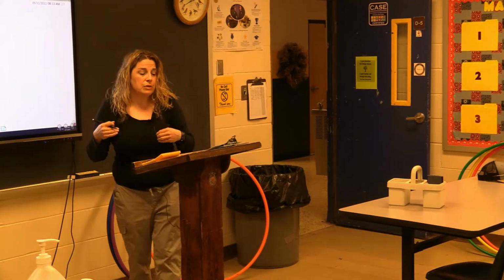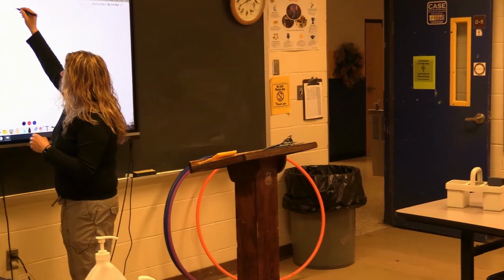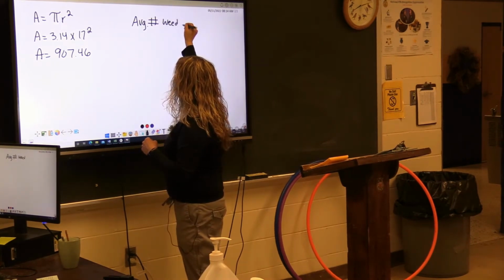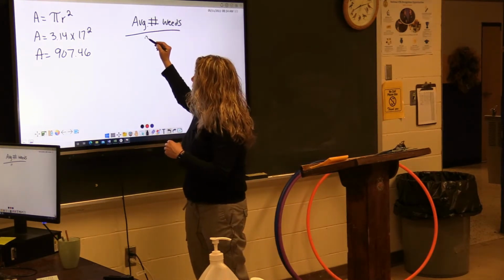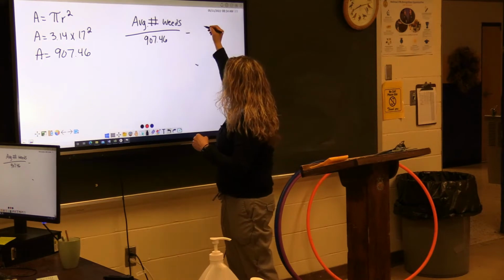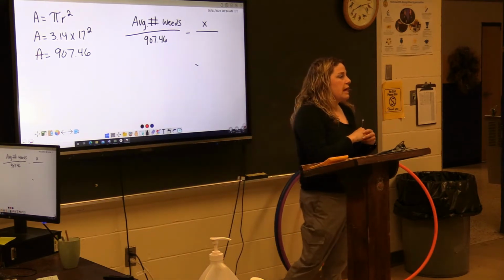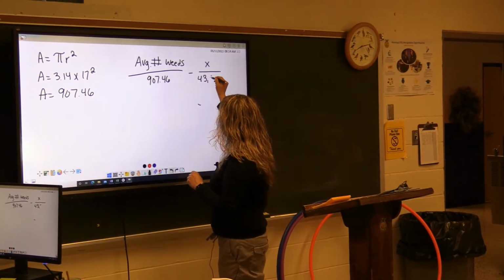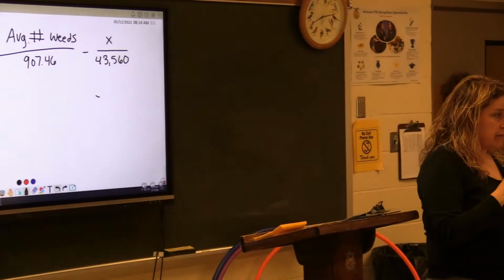Charity Marstiller - JCS Teacher of the Year 2022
Jefferson High School Agriculture Education Teacher Charity Marstiller taught her students about the process, calculations, and considerations involved in pest management. Students worked outdoors to gather data, then came inside to see how that applied to land management and what economic considerations would have to be weighed during the process.